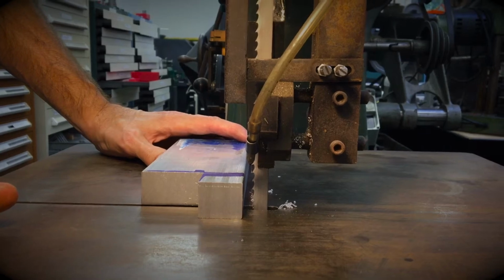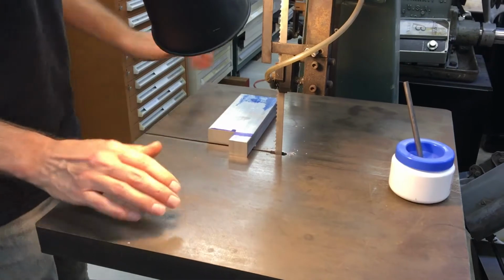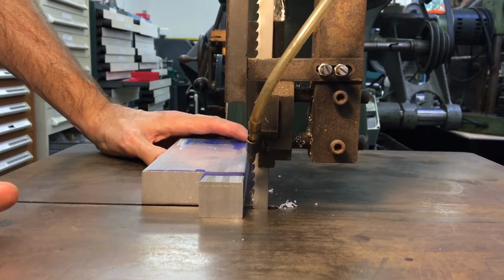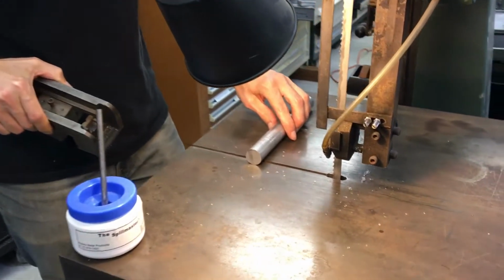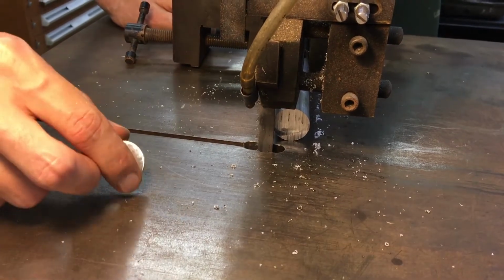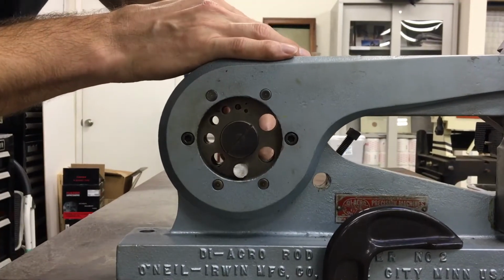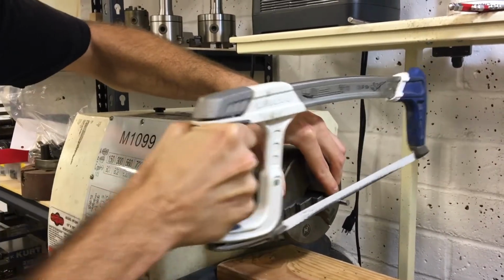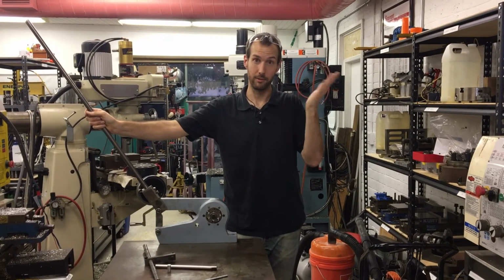METAL BANDSAW: Safety & Alternatives for Round and Odd Shapes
In this video, I'm giving you a look at the Vertical Metal Cutting Bandsaw, particularly a couple of ways to cut round stock and odd shapes safely as well as a handful of other machines that also cut round stock just as well or better and safer than the vertical bandsaw.